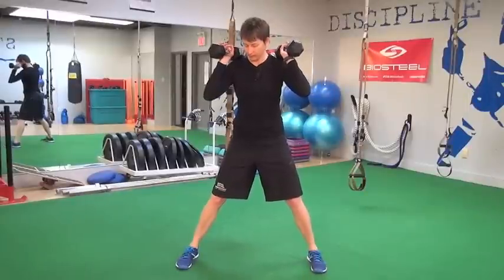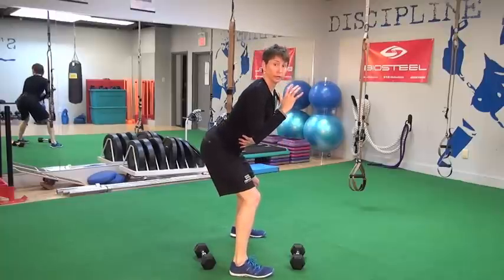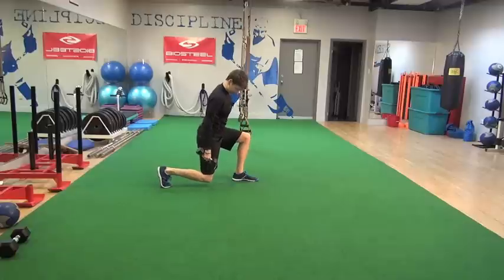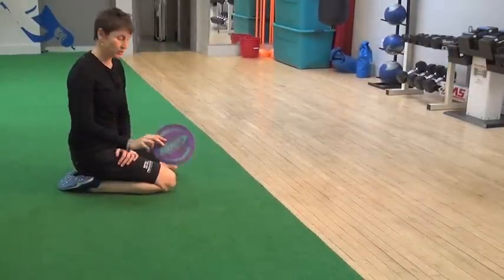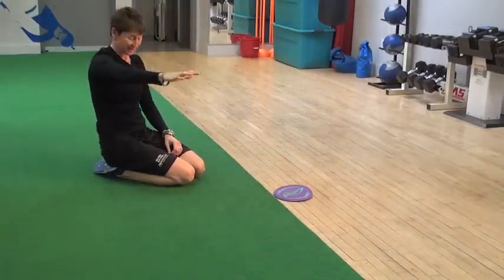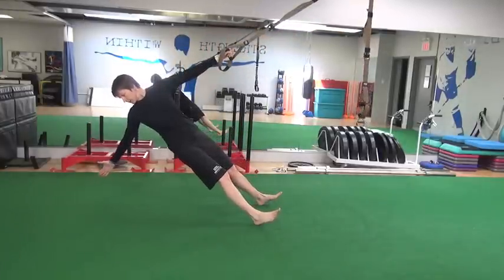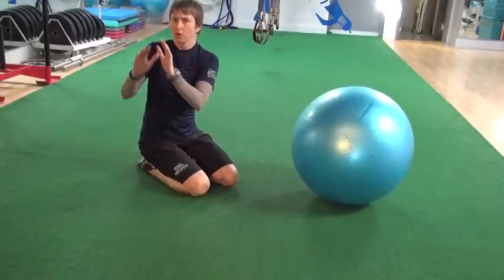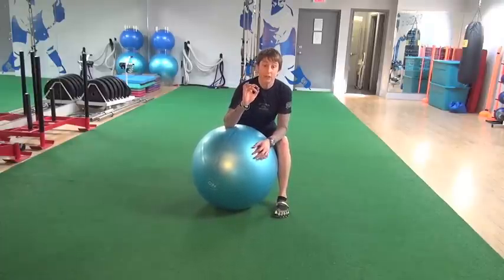Switch Up Your Hockey Workout With These New Exercises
shows you how to change up your hockey workout.

If you have been doing the same workout for more than 6-weeks, it is time to freshen things up to maximize your strength and speed on the ice and stop stagnating your gains.